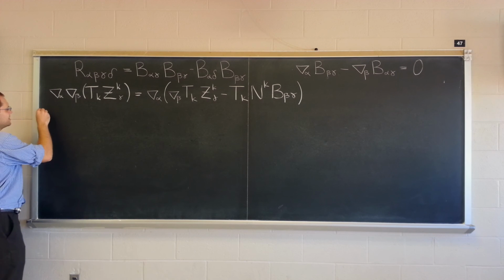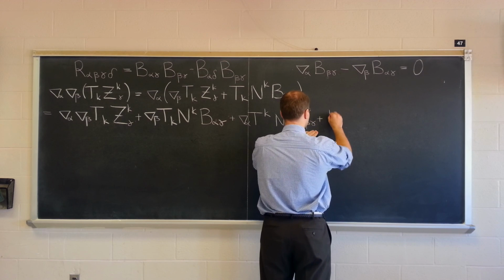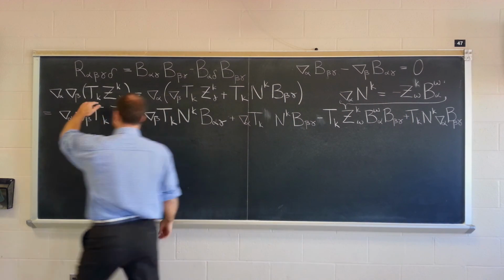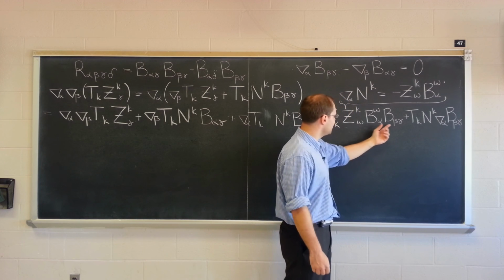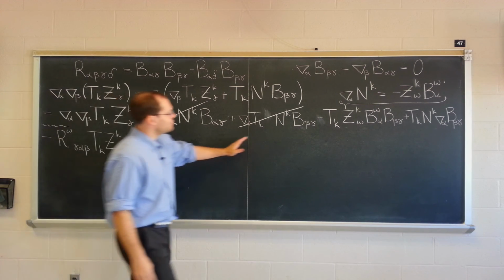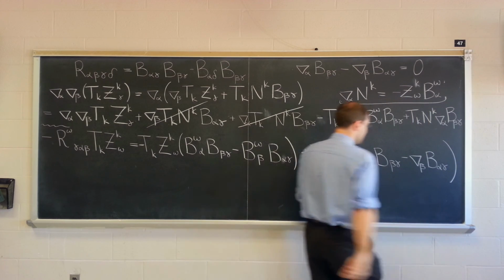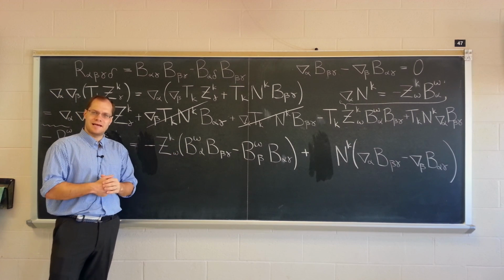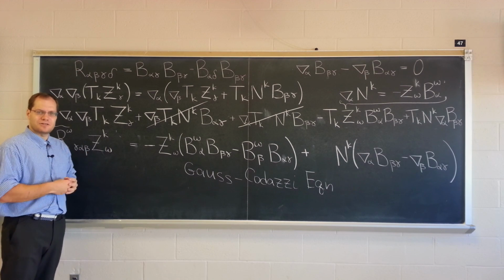Tensor Calculus Lecture 11b: Gauss' Theorema Egregium, Part 2